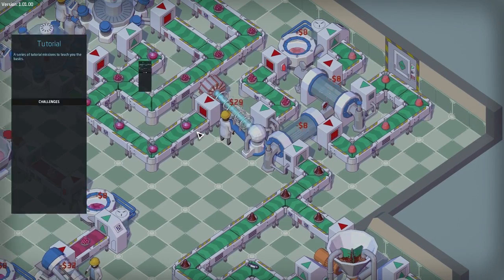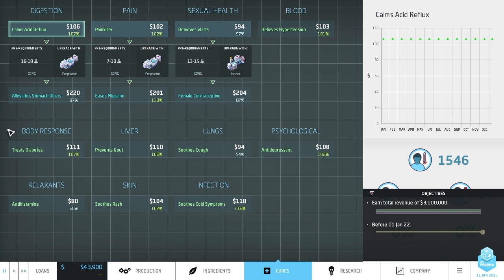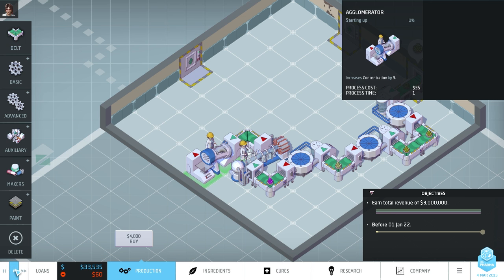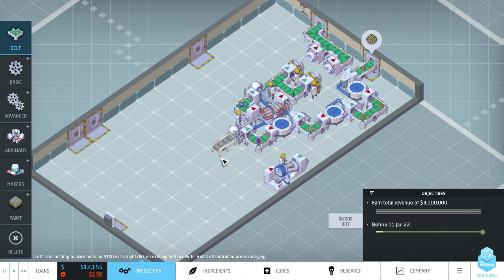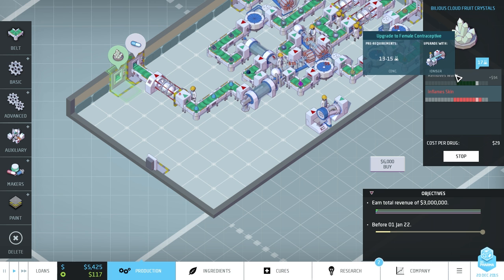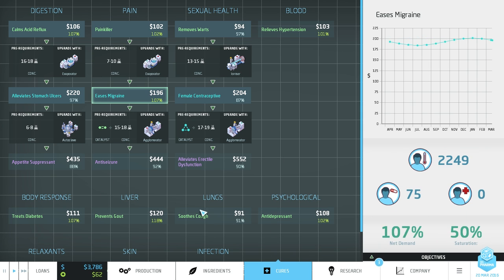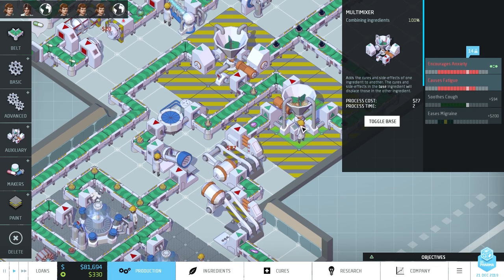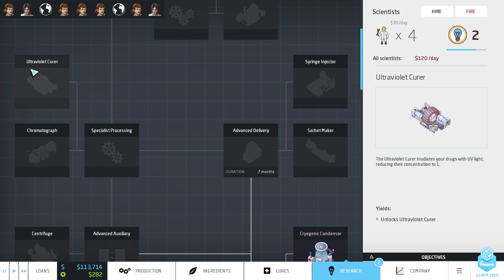Whazhatt? - Big Pharma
"Whazhatt?" is a series dedicated to previewing gameplay from various tycoon, construction and management games, old and new.